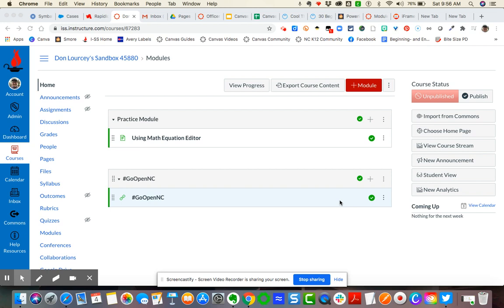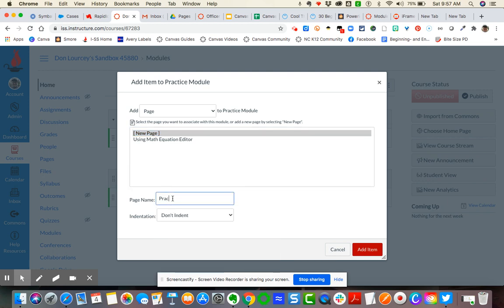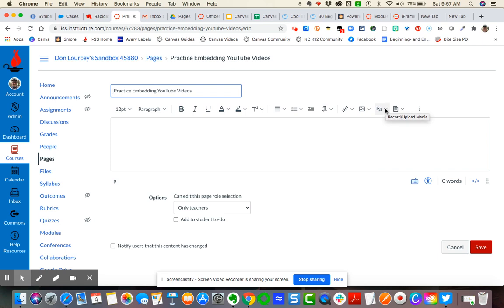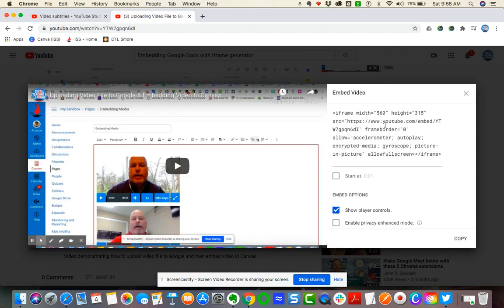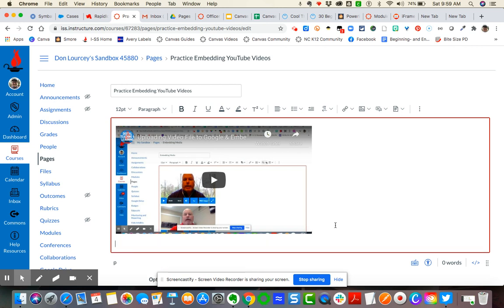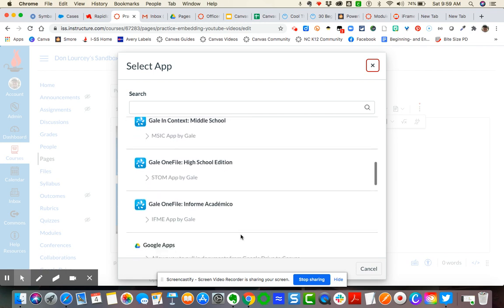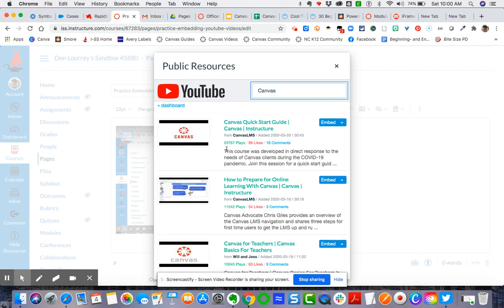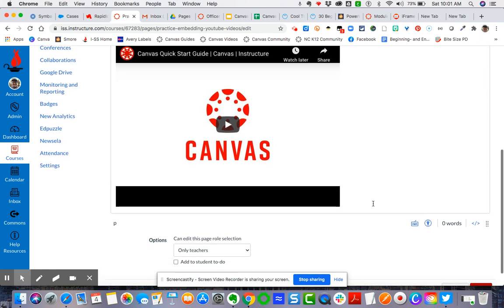Embedding YouTube Videos (Two Ways)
Video demonstrating how to embed YouTube videos in Canvas.